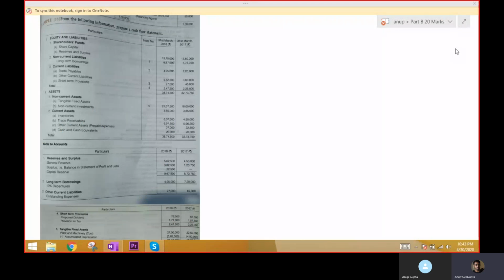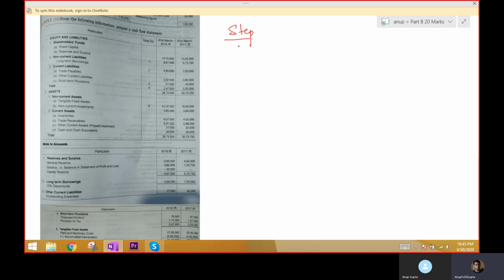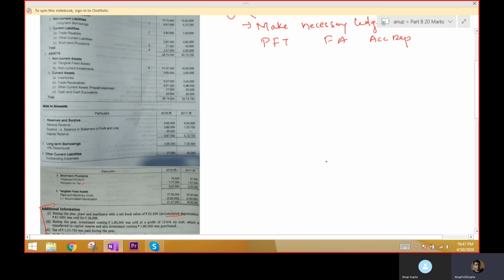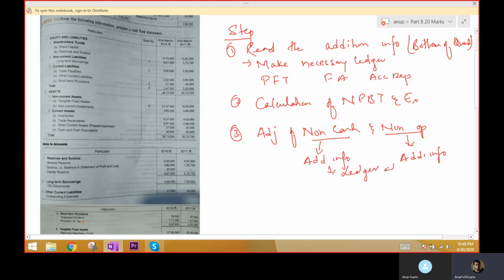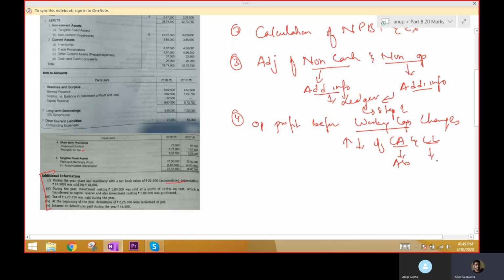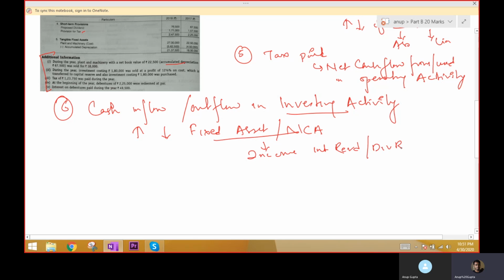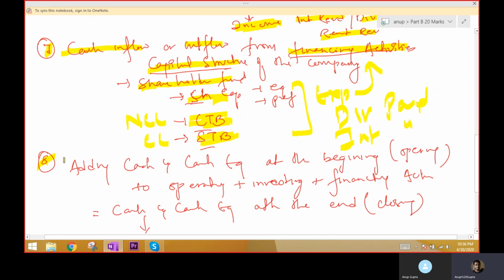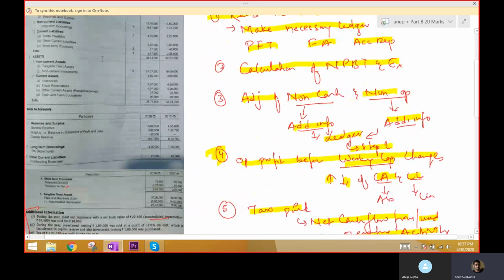Steps of solving question on cash flow statement | Accountancy | Class XII